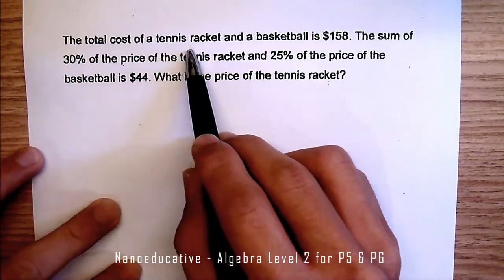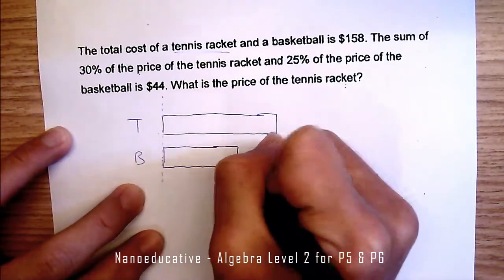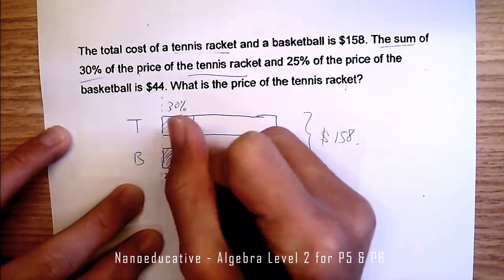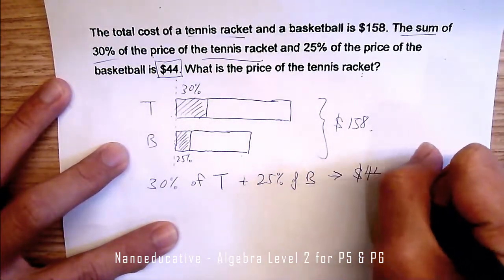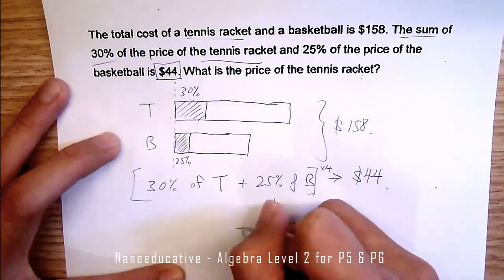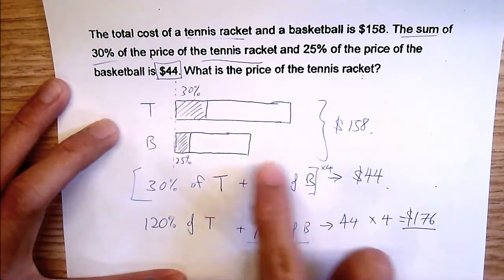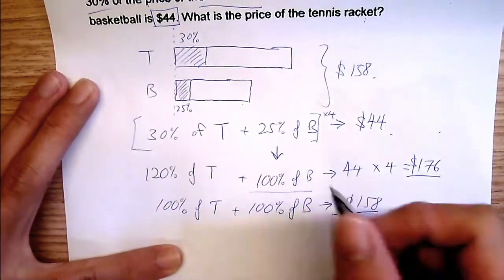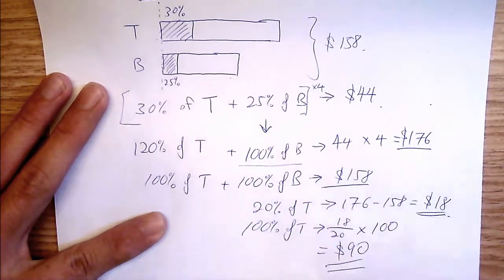PSLE Topic: Percentage Exam Question 11 Solved!